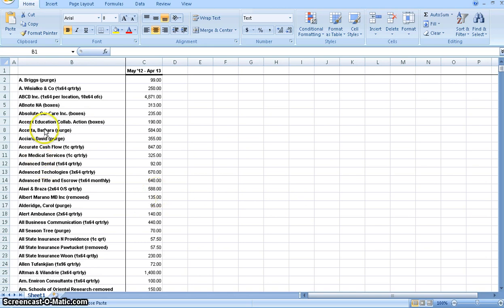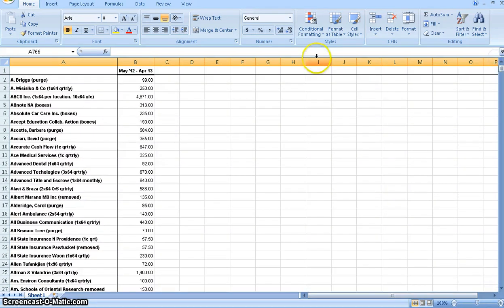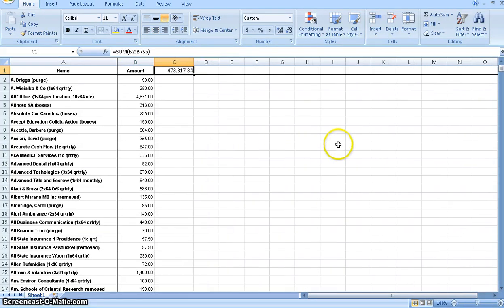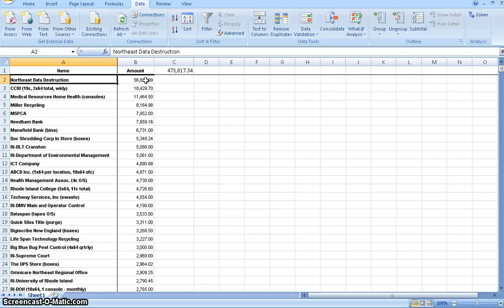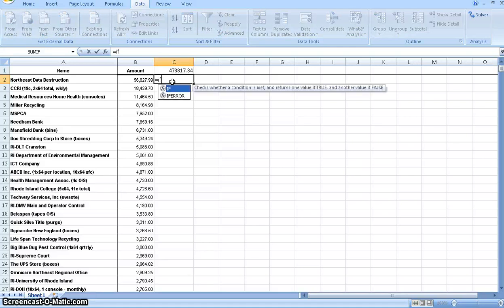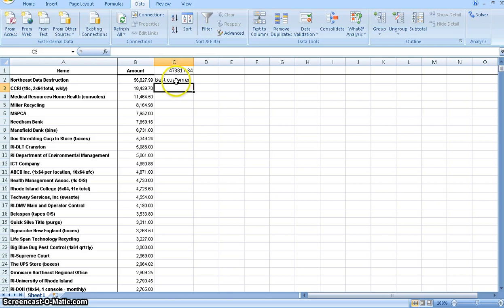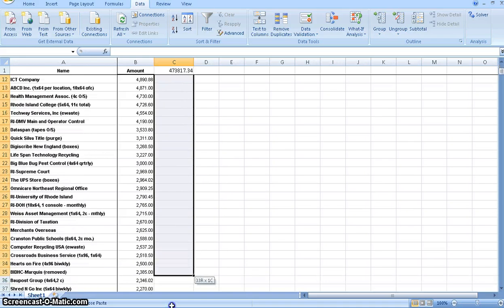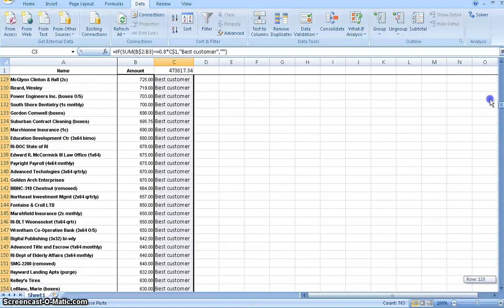Use Excel to Find Your Best Customers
TraceTech Solutions, LLC provides business intelligence (BI) and data analysis services to small and midsize businesses.  This video demonstrates how to use Excel to find your best customers - specifically, the relatively small numbers of customers that provide 80% of total revenue.  These customers are prime candidates for increasing sales by cross-selling, upselling, offering new products and services to, etc. It's far less expensive to sell more products and services to existing customers than to find new customers.